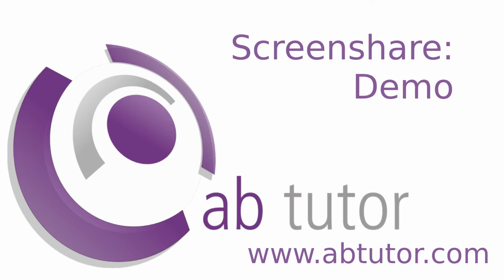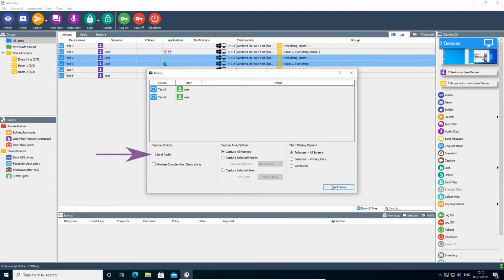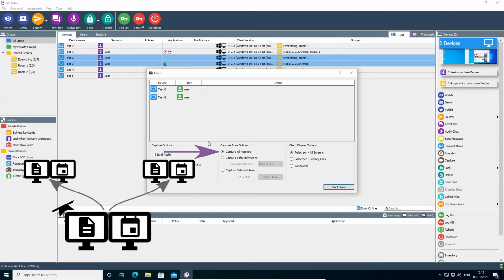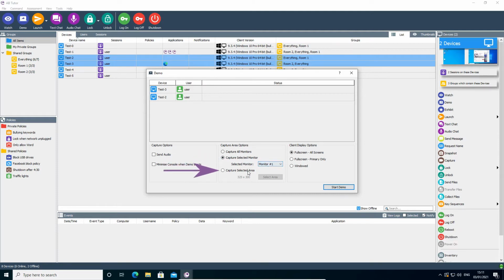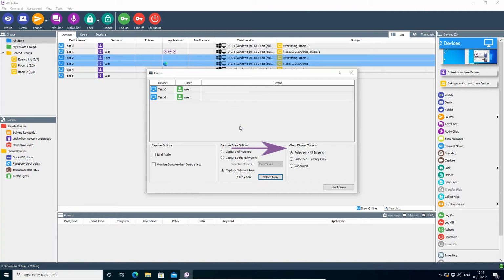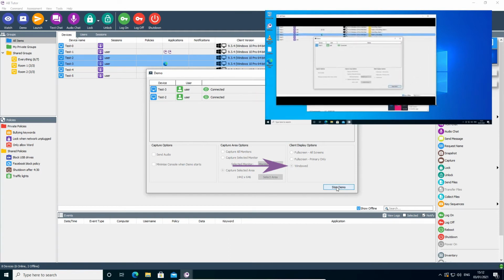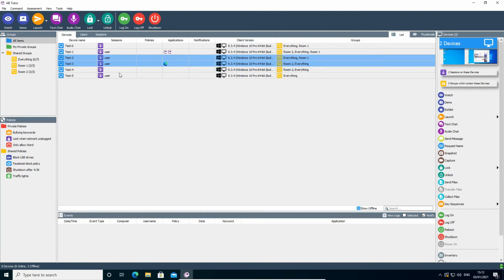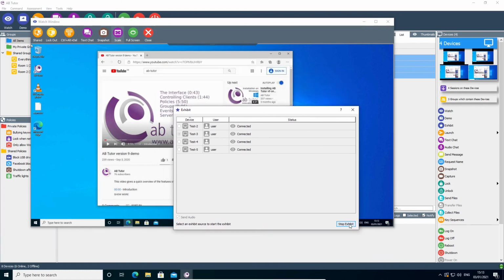Sending a demo with AB Tutor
After talking about Watch last week, this week I'm covering all the options in the Demo action and talking about how they work. Did you know all the ways Demo could be used?